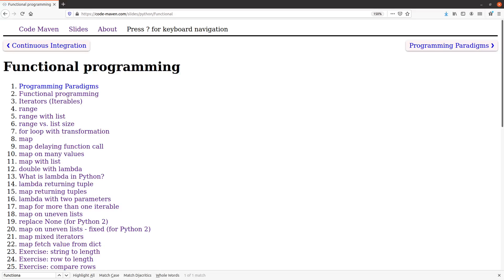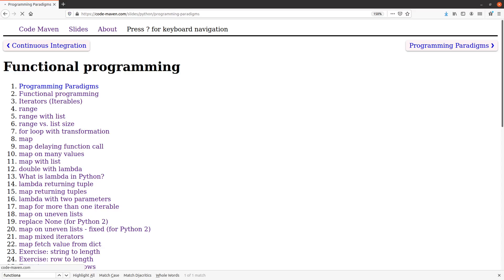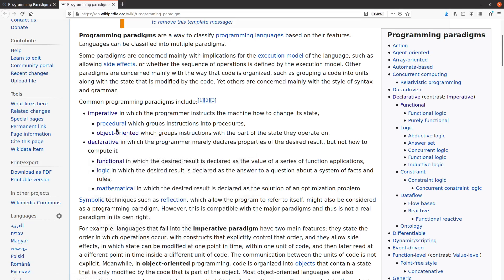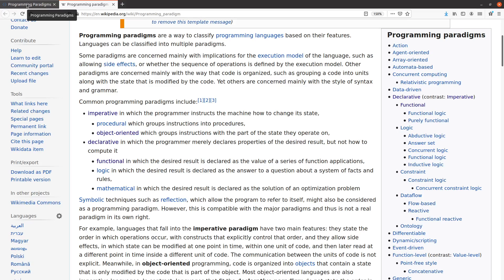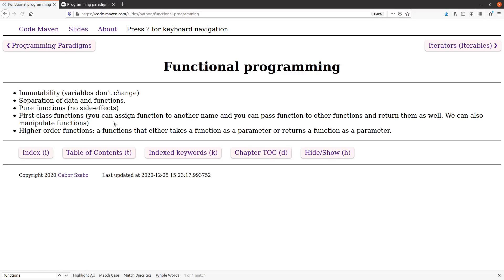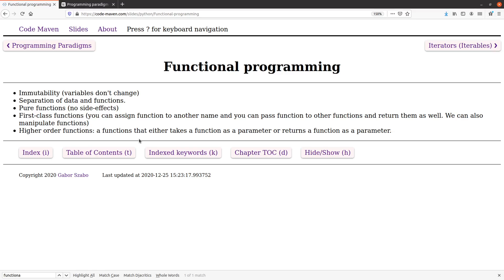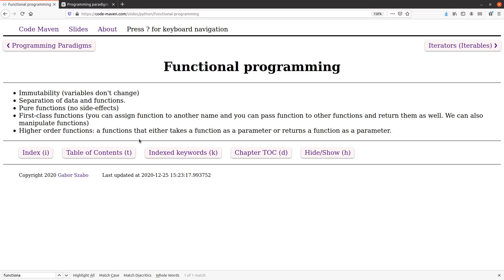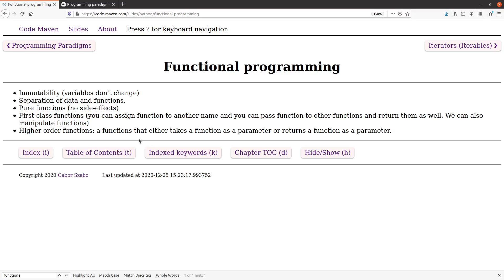Functional programming with Python Part 1: Introduction, programming paradigms